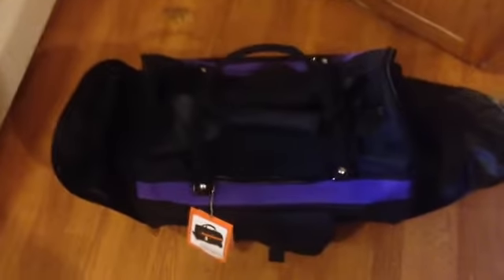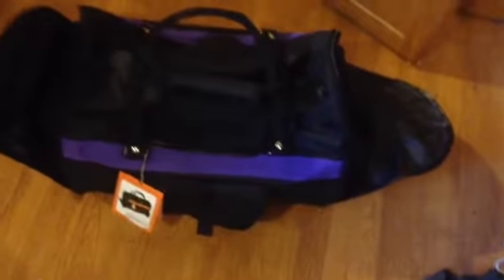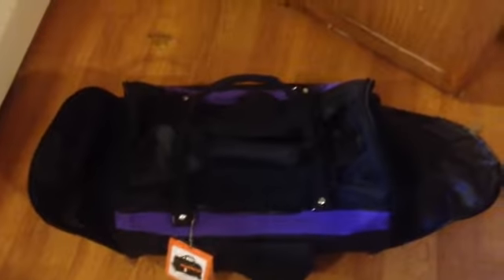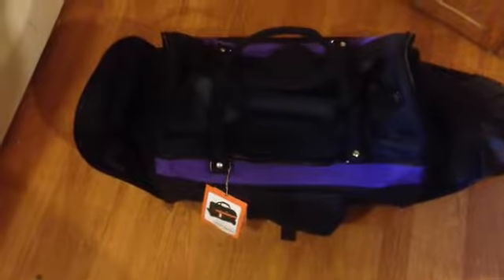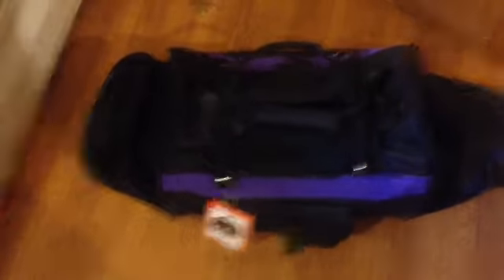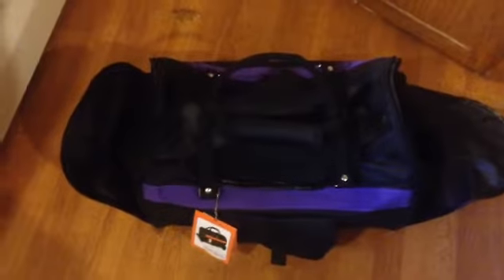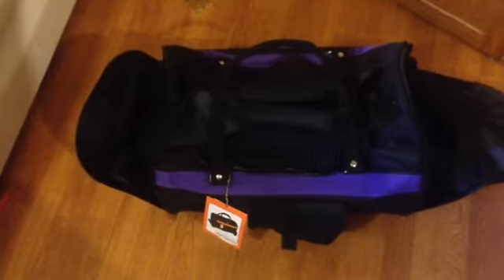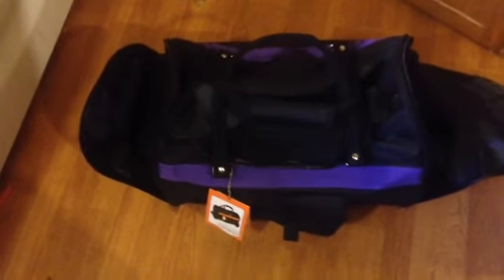Hideaway pet carrier review by Ruby Roark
via YouTube Capture